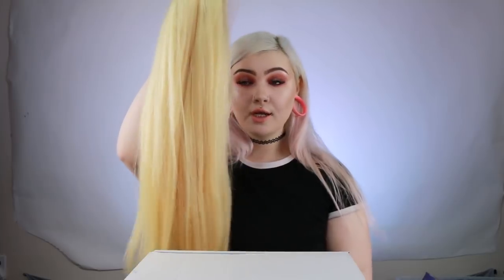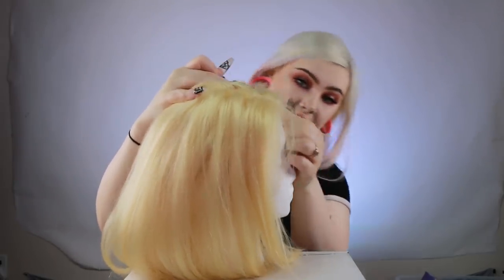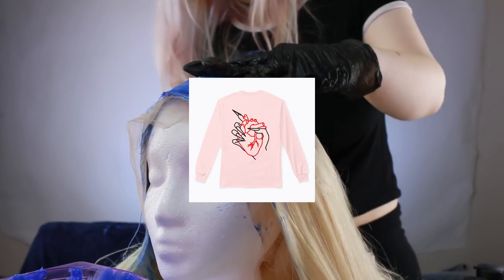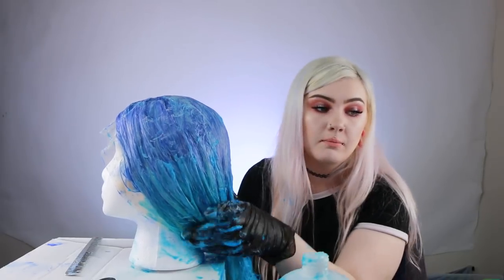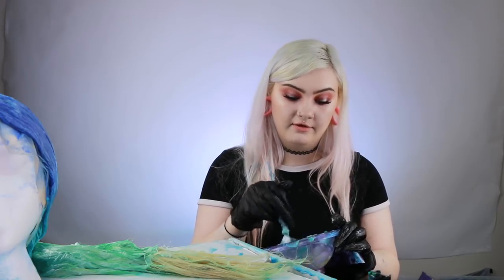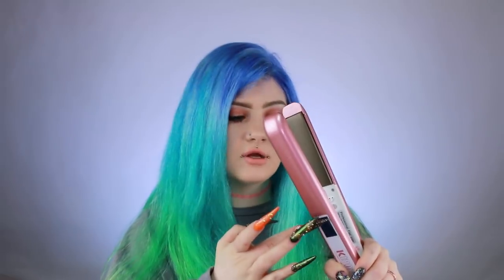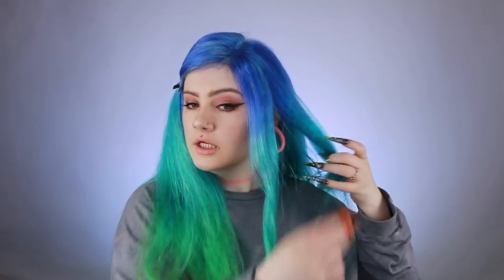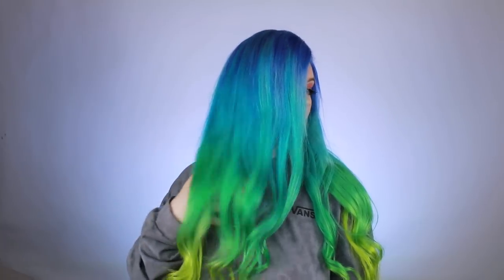Dying a human hair wig (also I'm a mess)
Wig:
Color: 613-Platinum-Blonde / 24 in

Vpfashion: emilyvp for $10 off